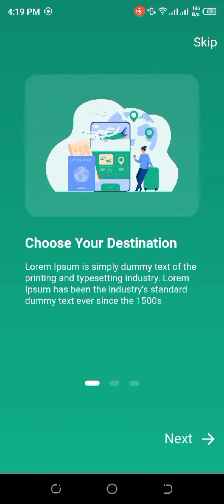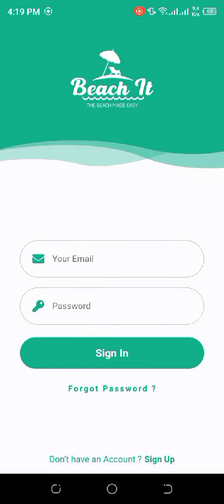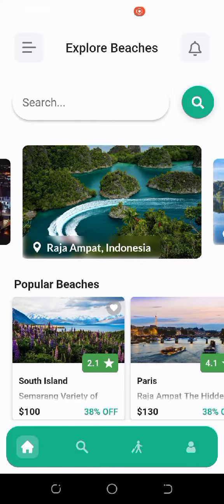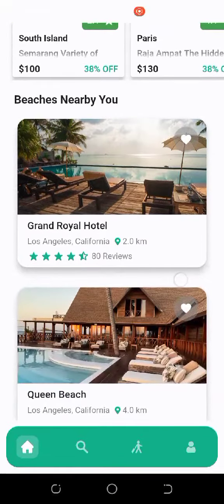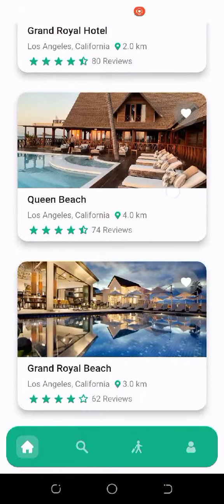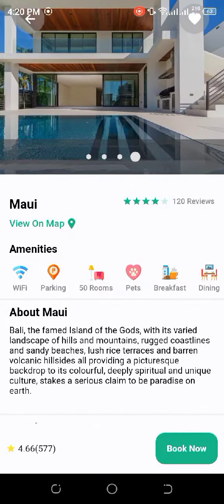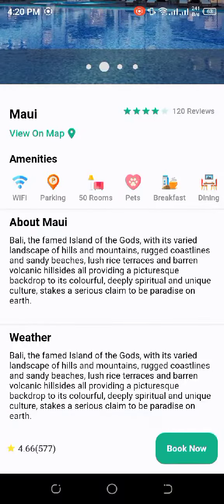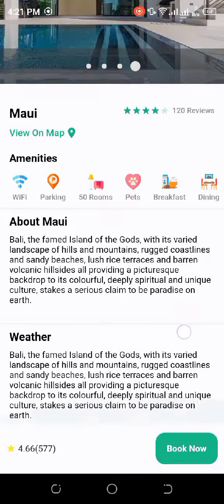Locate beaches online (Mobile and Web application)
To get a unique booking system for the customers that is adaptive on the basis of the beach items, and can be easily accessed via mobile and PC.